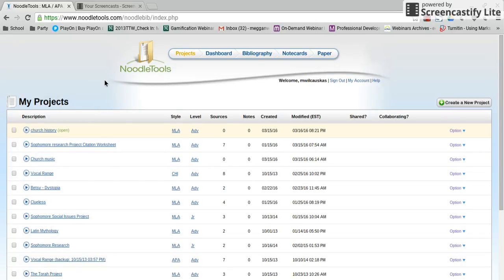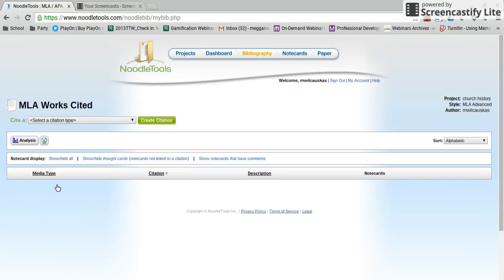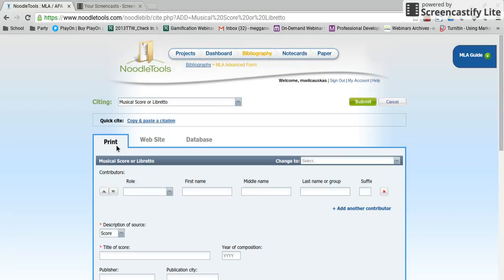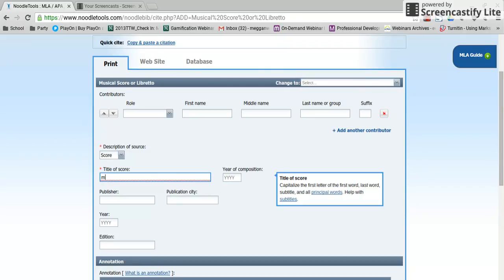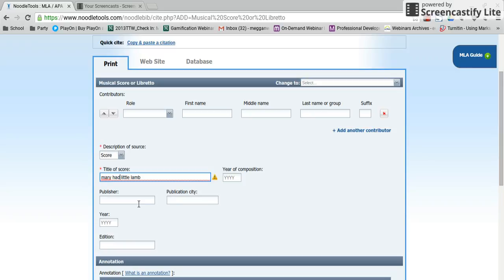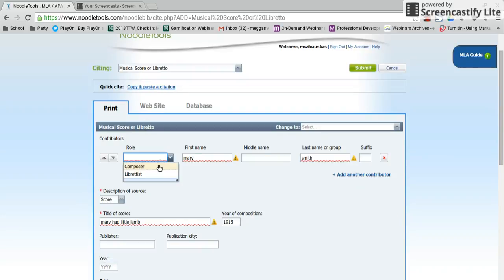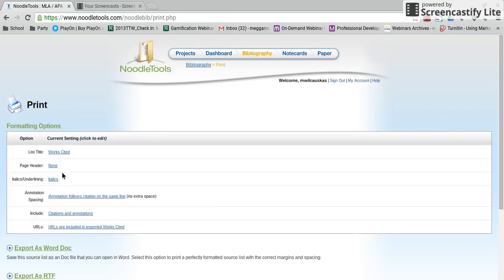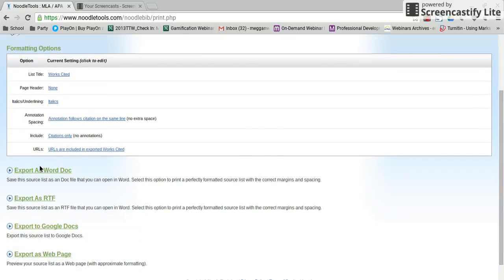Citing Music in Noodle Tools